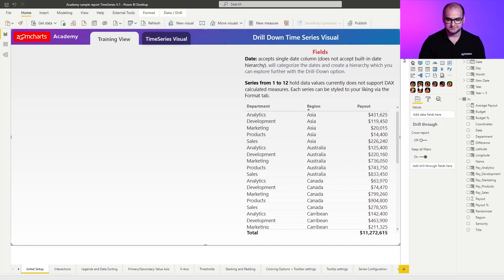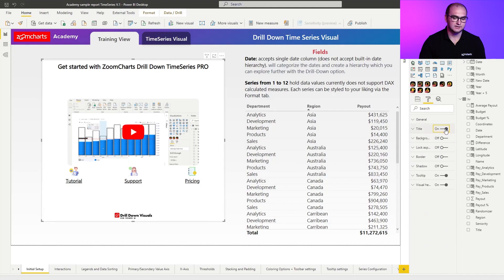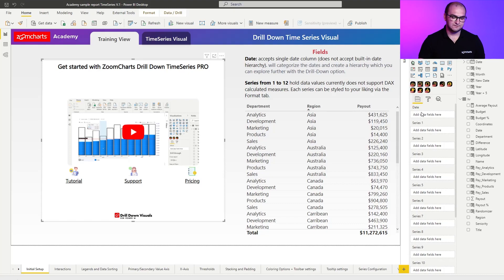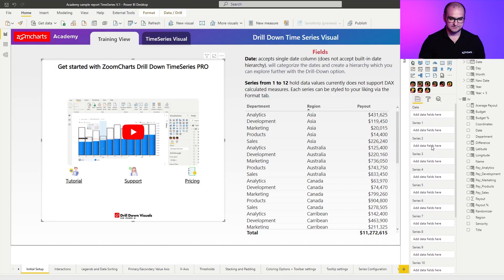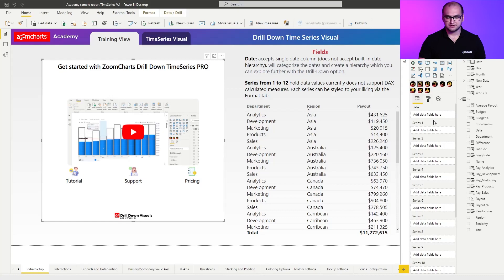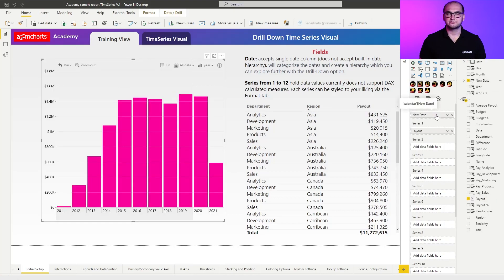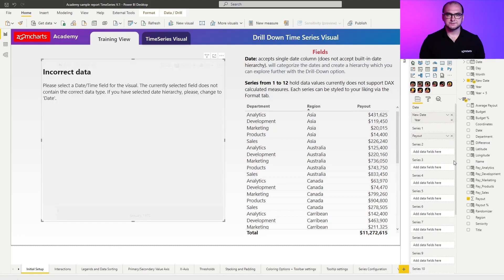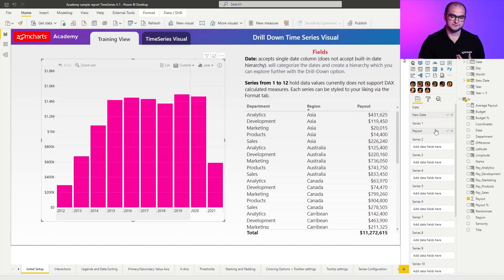Initial Setup For Power BI Time Series Charts: Drill Down TimeSeries PRO | Part 3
This video contains all you need to know to get started with Drill Down TimeSeries PRO visual for Power BI. You’ll learn how to configure the Power BI visual, how to display your data as a time series, as well as data requirements.

CHAPTERS
0:10 - Sample Report
0:24 - Setting Up the Visual
0:44 - Date Field
1:15 - Series Field

Drill Down TimeSeries PRO lets you combine interactive navigation and rich customization options to create Power BI time series charts that are quick and easy to explore. Click directly on the chart to drill down to months, days or hours. Or pan to select and examine specific time periods in detail. Combine multiple series and choose between multiple Power BI chart types (line, column, area) for each.